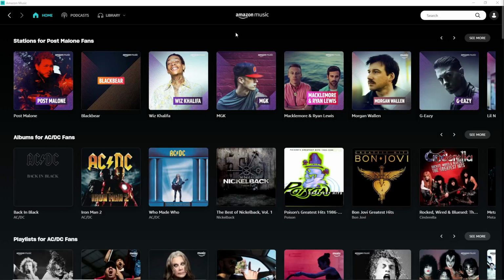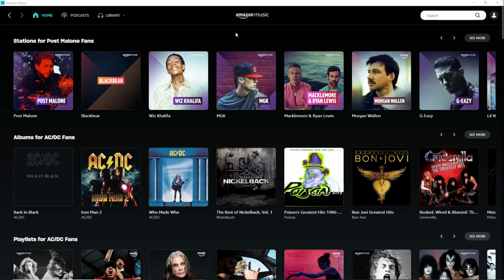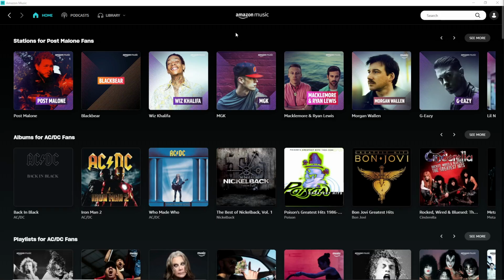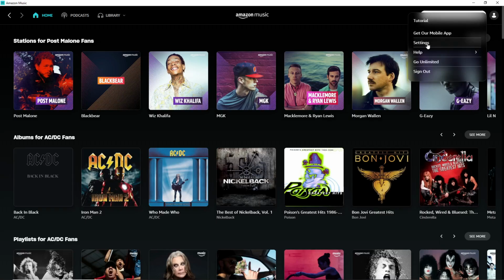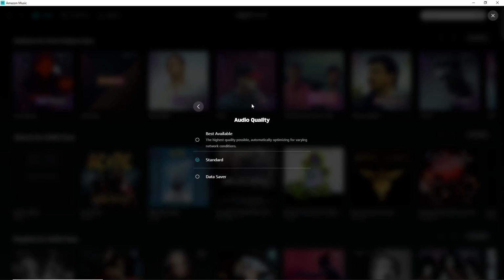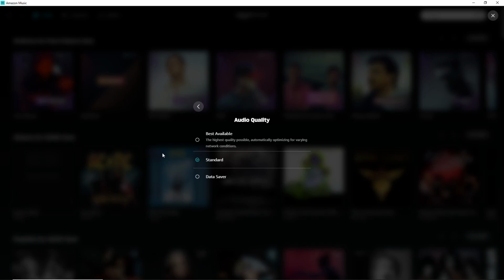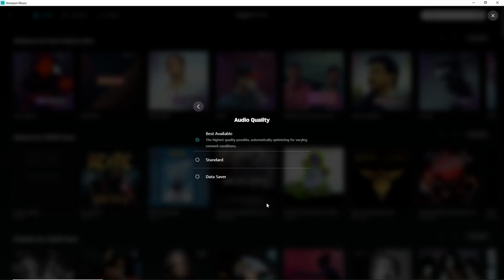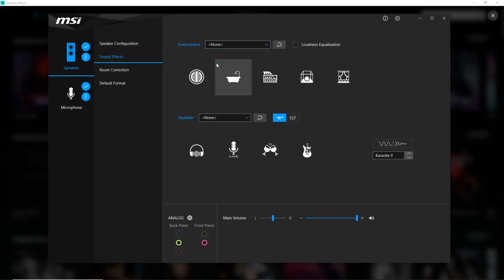How To Use Equalizer On Amazon Music (Tutorial 2026)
Along the way, you'll learn how to enable equalizer amazon music, adjust sound settings amazon music app, setup amazon music audio equalizer, best equalizer settings for amazon music, customize amazon music sound quality, improve amazon music listening experience, find equalizer on amazon music, activate equalizer feature amazon music, configure audio equalizer amazon music, enhance music playback amazon music, fine-tune amazon music sound, where is amazon music equalizer option